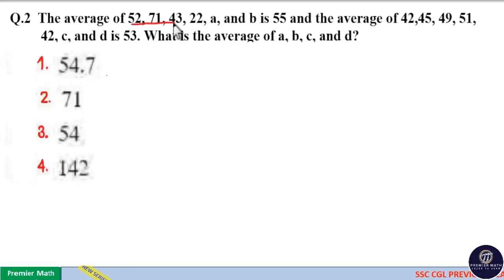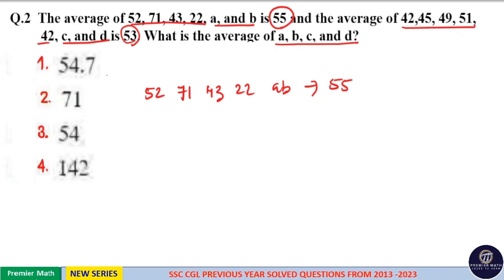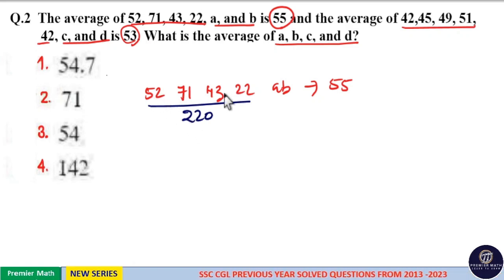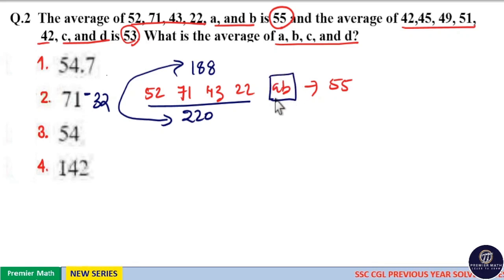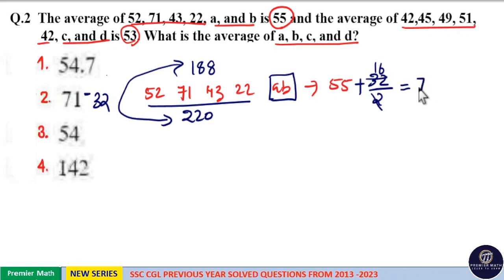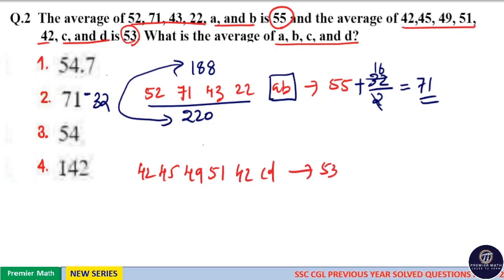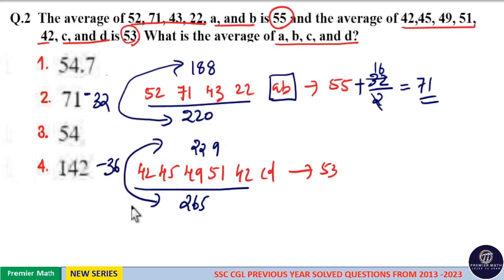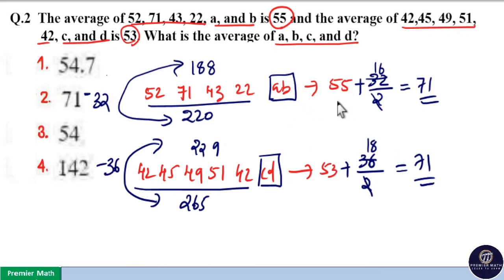The average of 52, 71, 43, 22, a, and b is 55 and the average of 42, 45, 49, 51, 42, c, and d is 53.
00:00 The average of 52, 71, 43, 22, a, and b is 55 and the average of 42, 45, 49, 51, 42, c, and d is 53. What is the average of a, b, c, and d ?